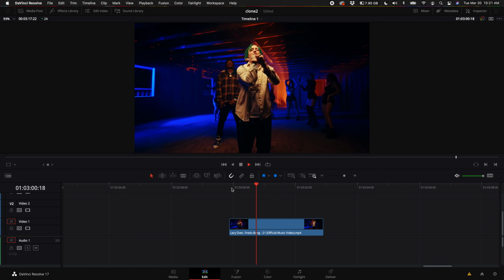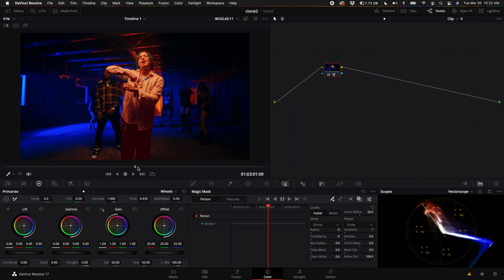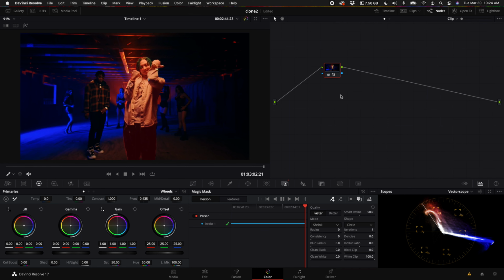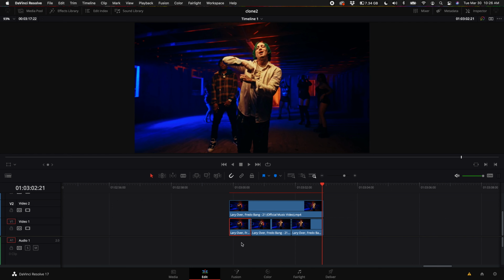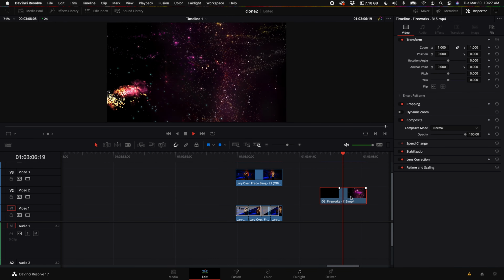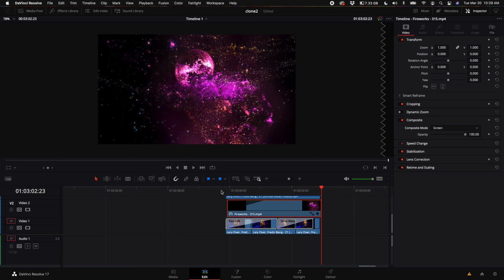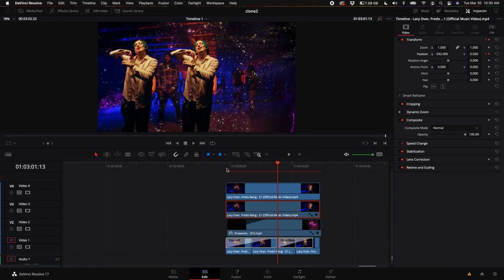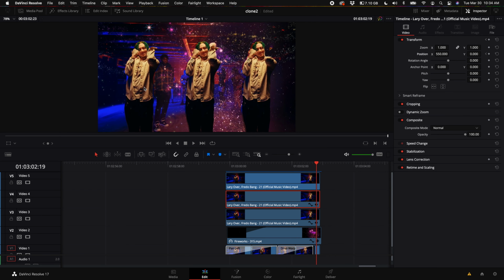The Most Amazing Clone Effect Ever in Davinci Resolve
Even MORE Davinci Resolve Assets!

Magic mask Music Video CLONE EFFECT (Fredo Bang Larry Over inspired) Davinci Resolve 17

In this video I show you how to do an epic clone effect using Davinci resolve 17. The key to this effect is using the magic mask to create some amazing effects. Enjoy! 😁 Music Video Effect (Larry Over Fredo Bang - 21 inspired)

🛒Buy Davinci Resolve STUDIO 17 (If you buy it you can upgrade to the latest version for free)